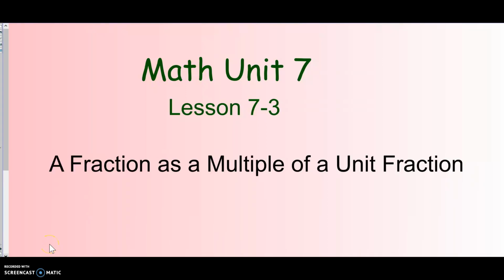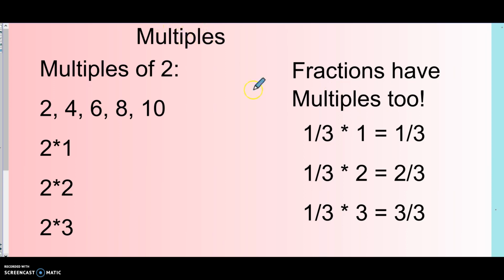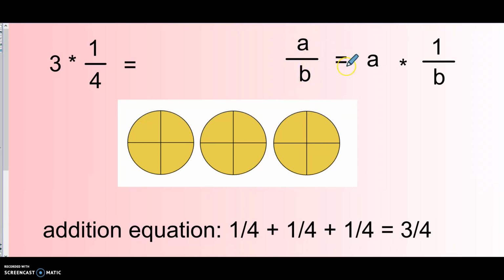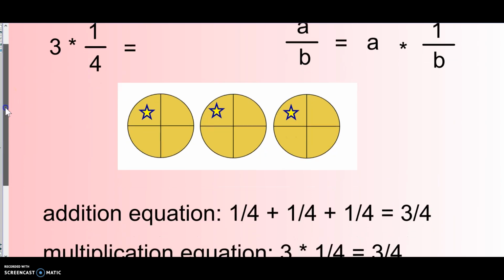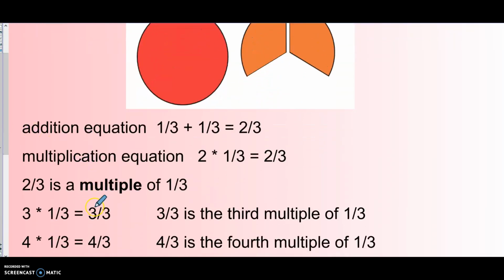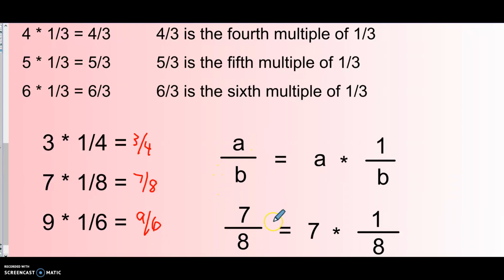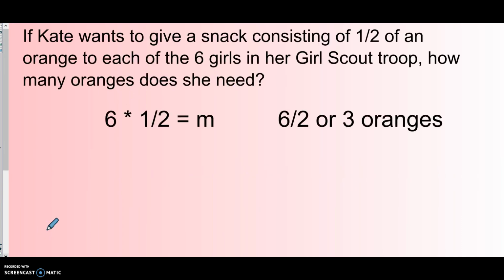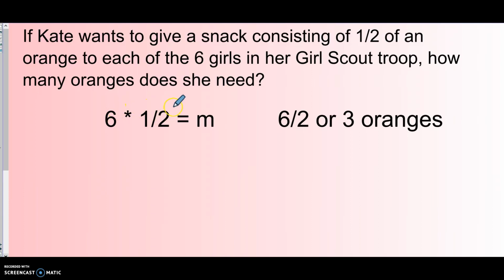Lesson 7-3 A Fraction as a Multiple of a Unit Fraction